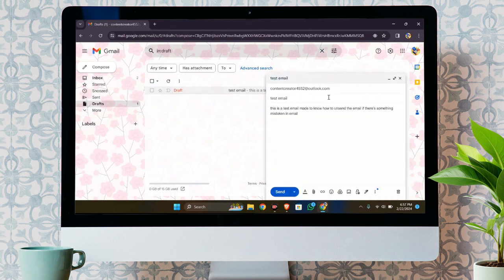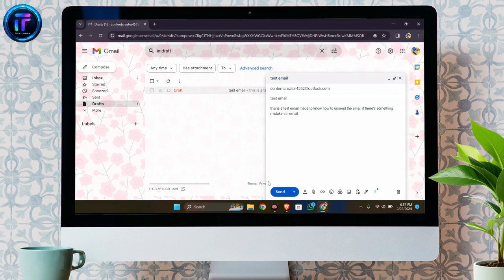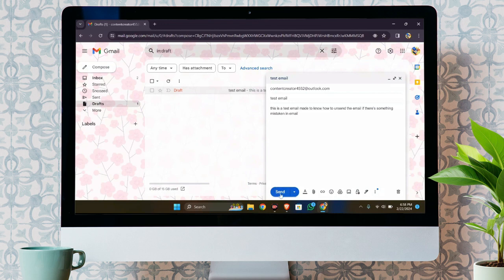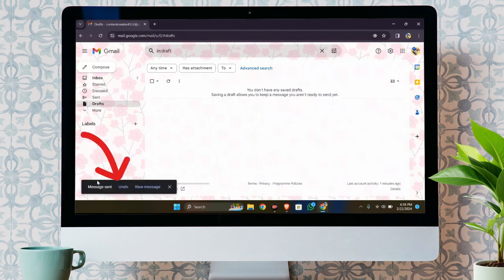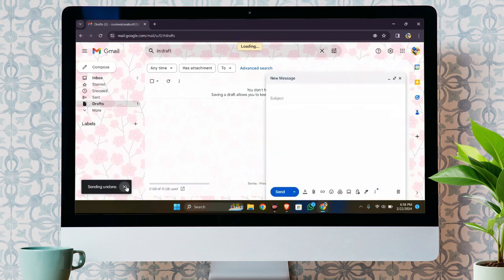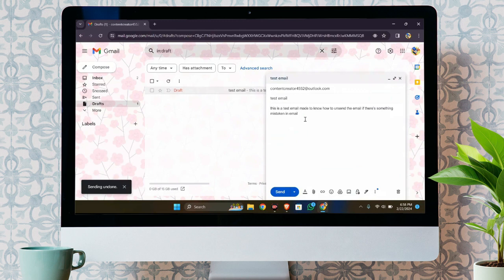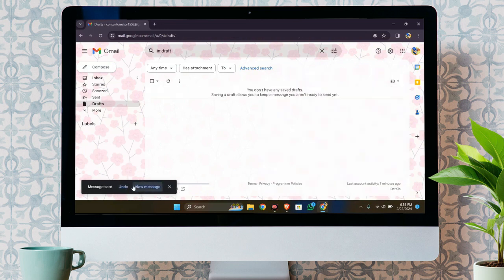How to Unsend Email From Gmail 2024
In this quick tutorial, discover how to effortlessly retract sent emails in Gmail. Mistakenly hit 'send' too soon? Don't fret! Learn the simple yet effective method to recall emails and save yourself from those cringe-worthy moments. Whether it's correcting a typo or preventing an accidental send, mastering this feature will undoubtedly boost your email confidence. Watch now and regain control over your inbox with ease!